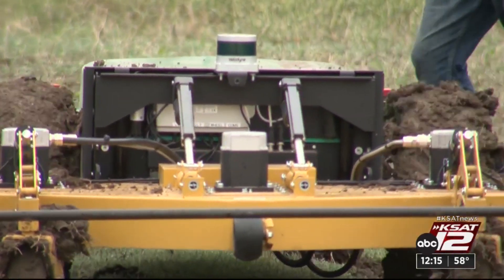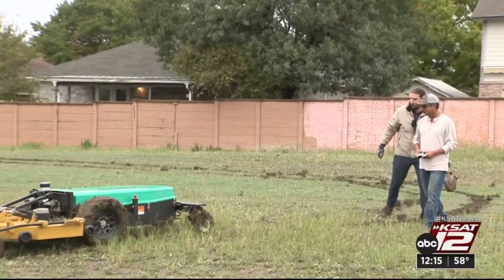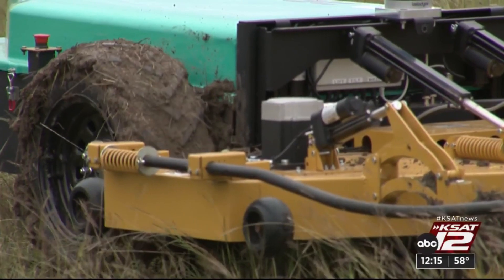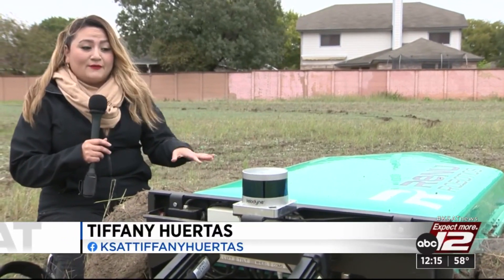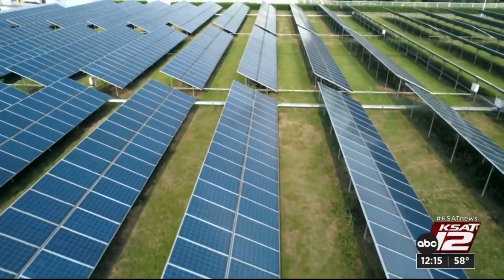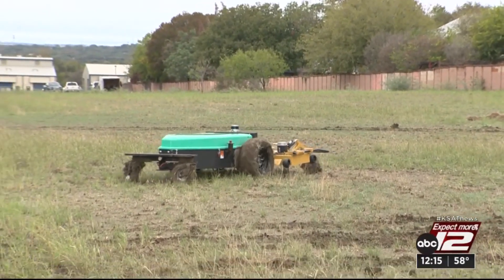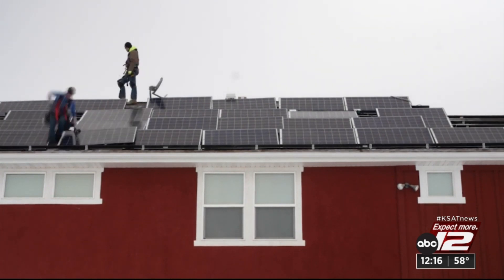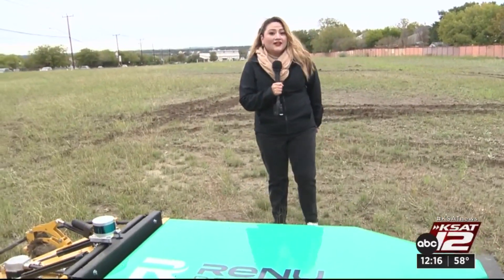San Antonio company creates robotic mowers to help energy facilities with vegetation management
A San Antonio company is changing the way solar and energy facilities conduct their vegetation management.